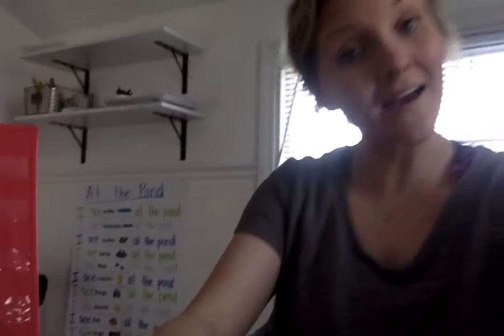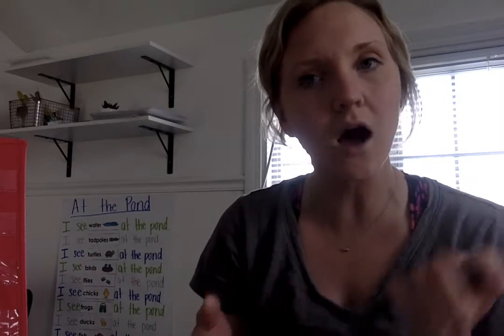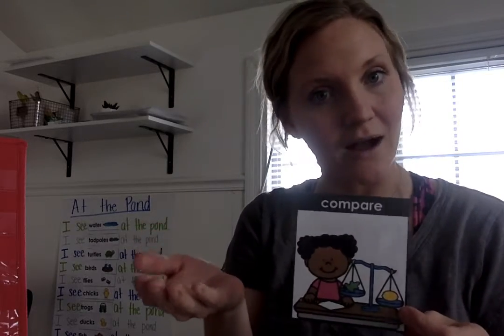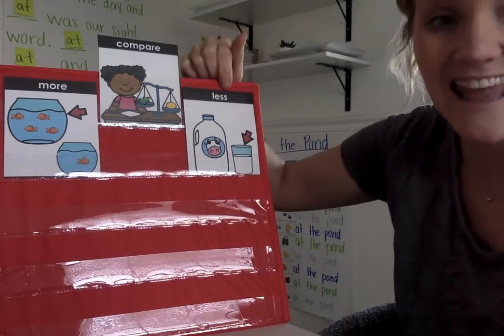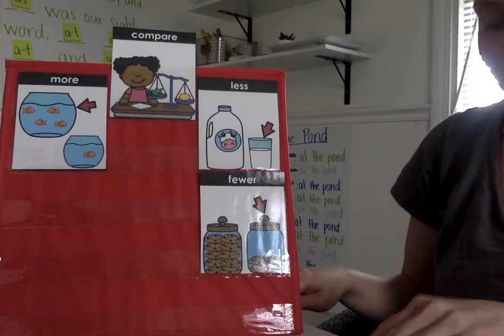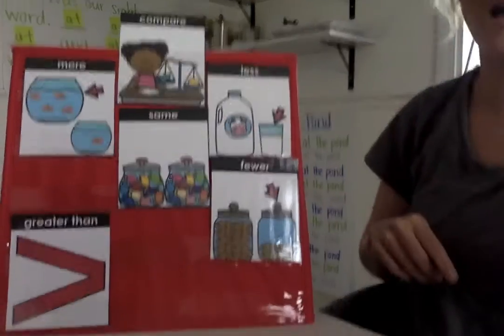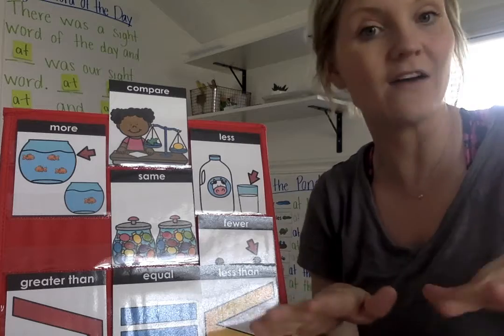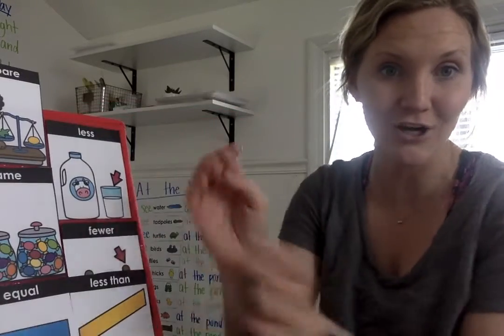5 4 math comparing